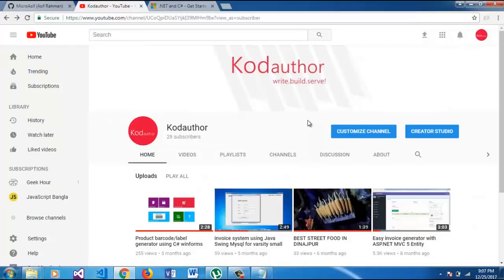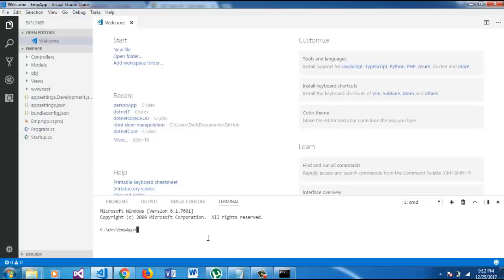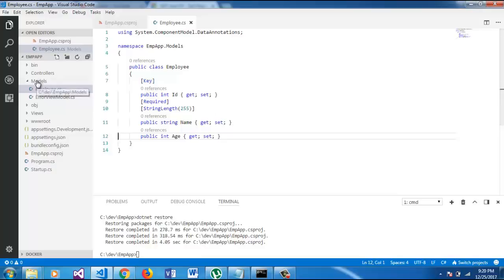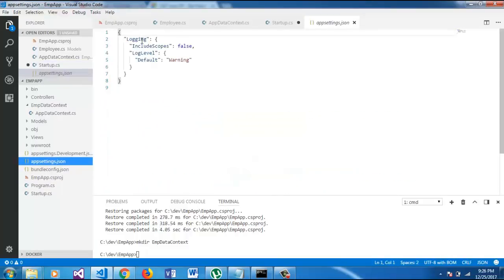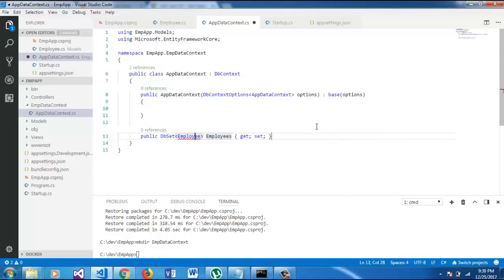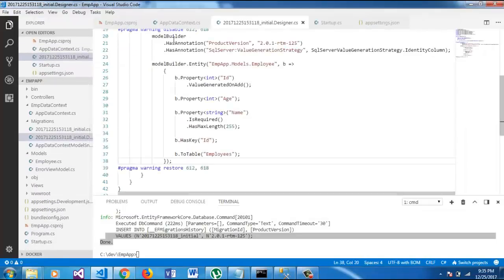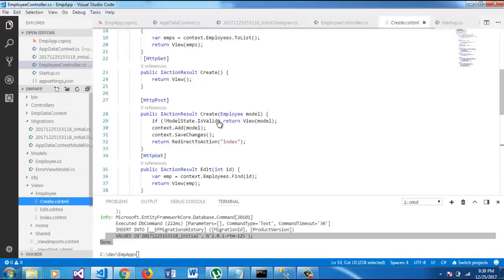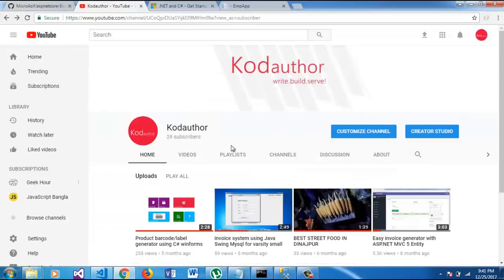AspNetCore 2.0 MVC CRUD App with Entity Framework core code first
small CRUD functionality app with ASPNET Core 2 MVC and Entity Framework - EF core code first